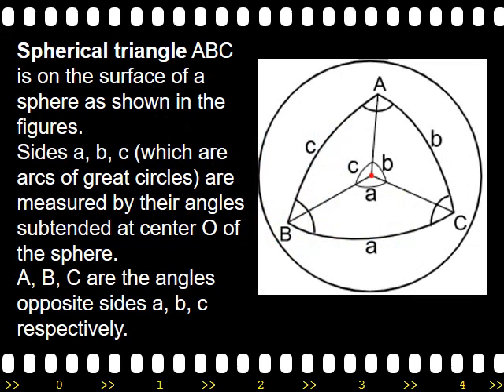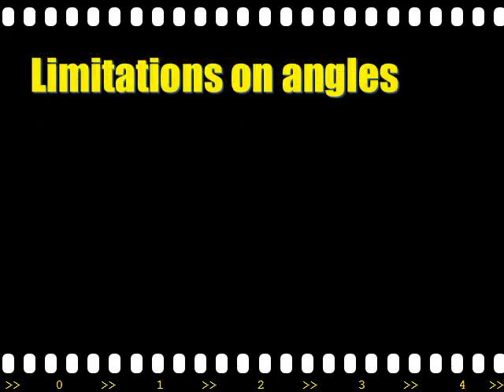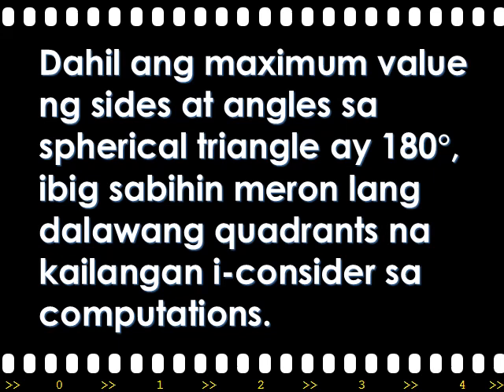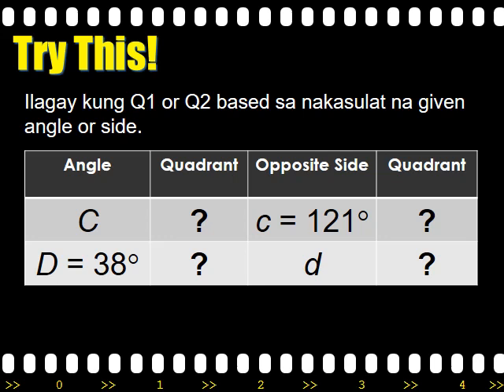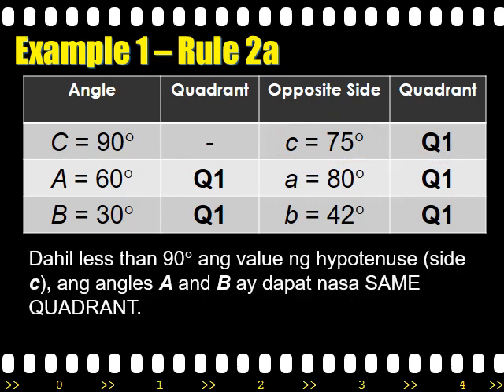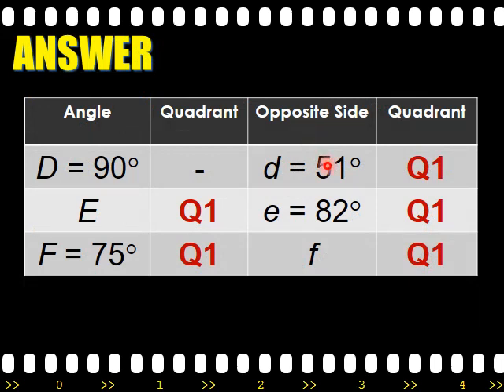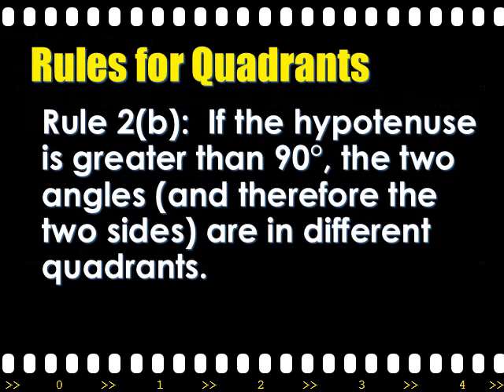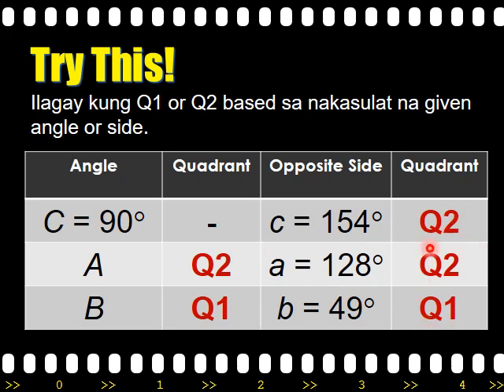GYMATHICS LEVEL 12 (LECTURE NO. 1 in Tagalog)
This PowerPoint video discusses the following:
1. Basics of spherical triangles
2. Rule of quadrants for right spherical triangles